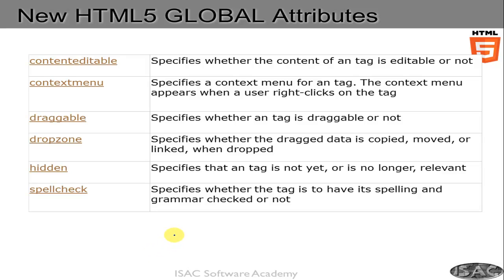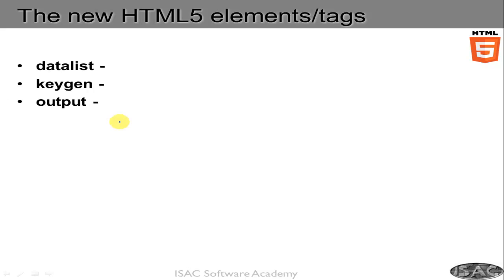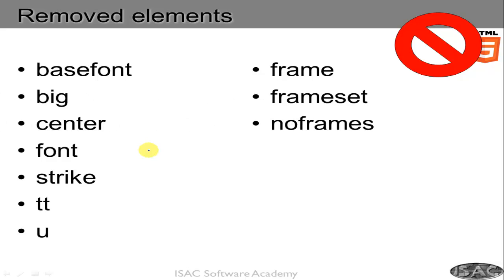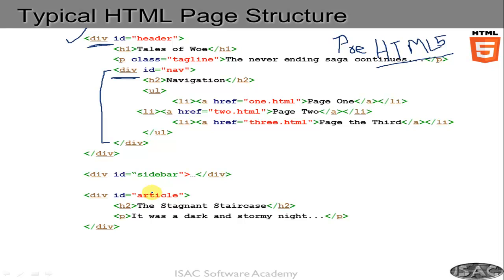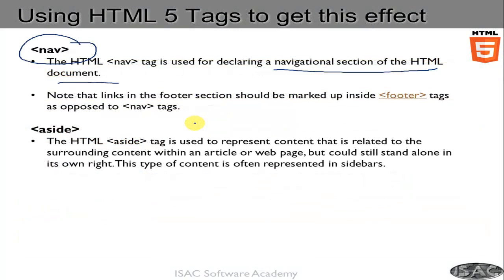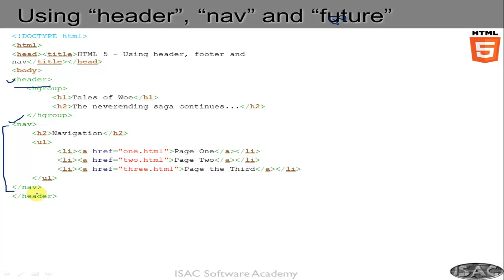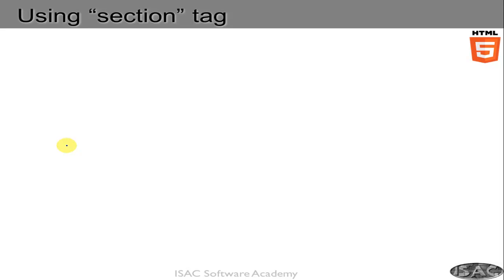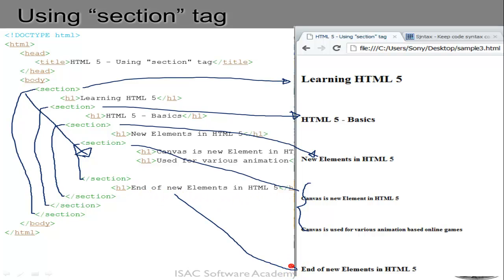HTML Chapter 7 HTML5 New Elements Tags